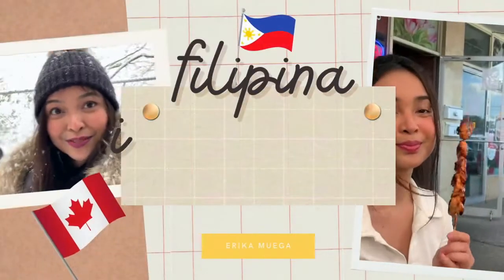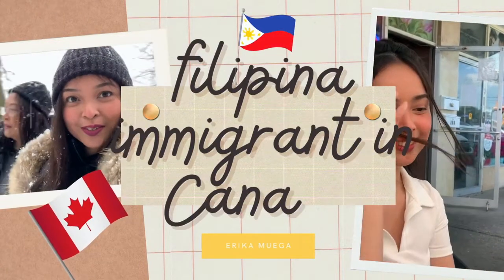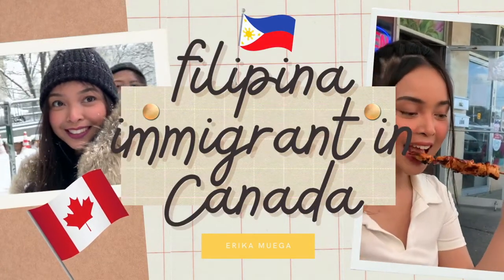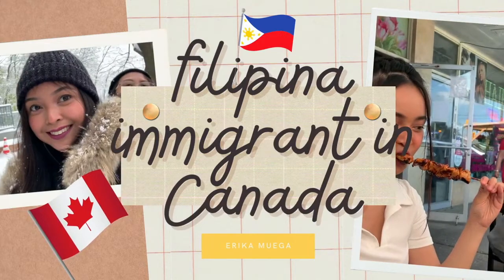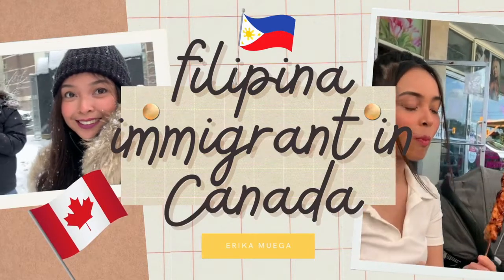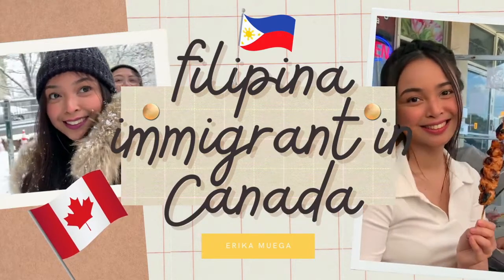QUICKEST WAY TO MOVE TO CANADA filipina immigrant in Canada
quickest way to move to canada